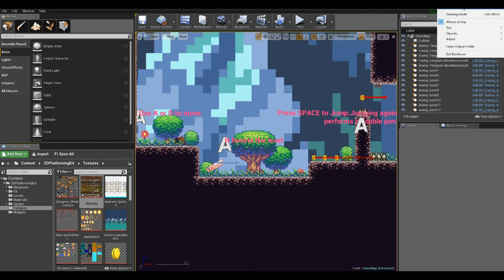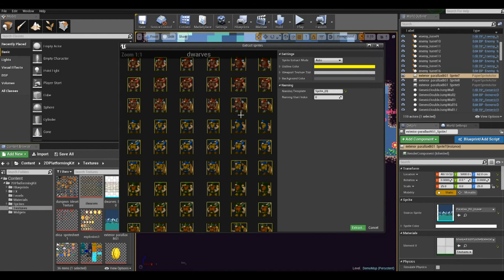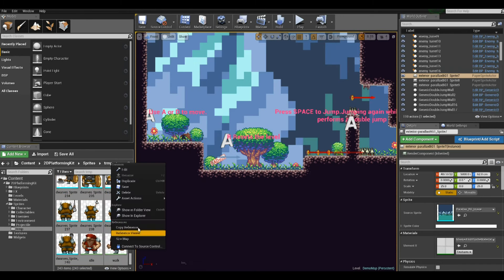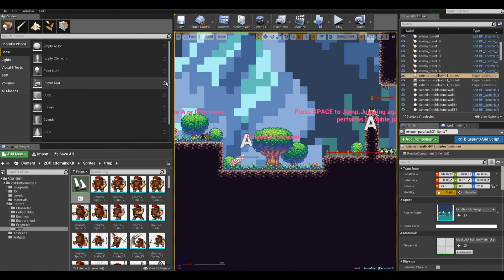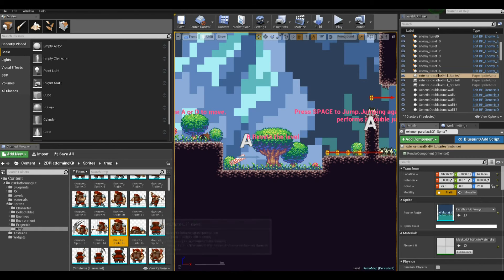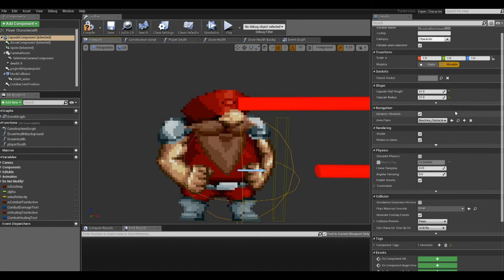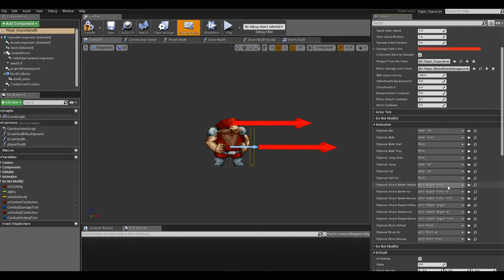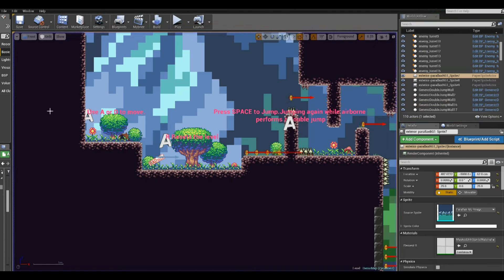2D Platforming Kit Tutorial part 2 - Adding new sprites and animations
In this part I will cover adding your own custom sprites from the importing process to making flipbooks and using them inside the player blueprint.